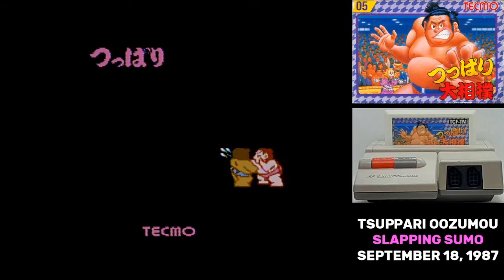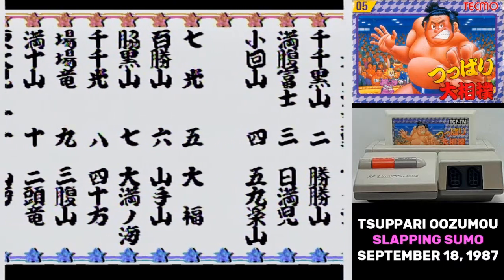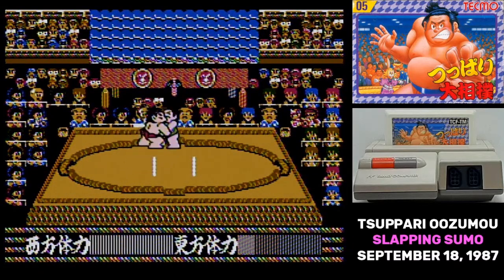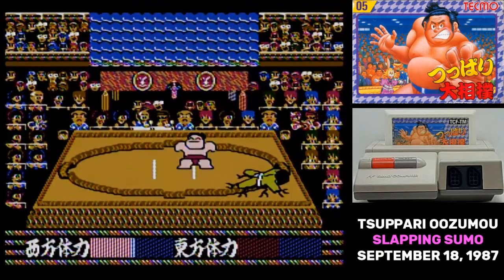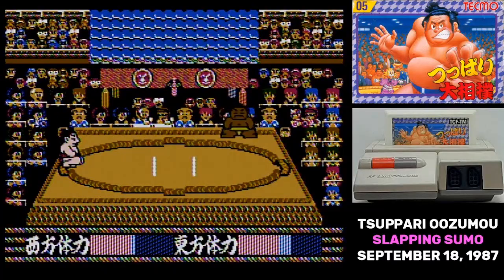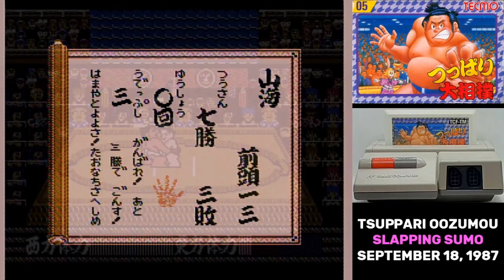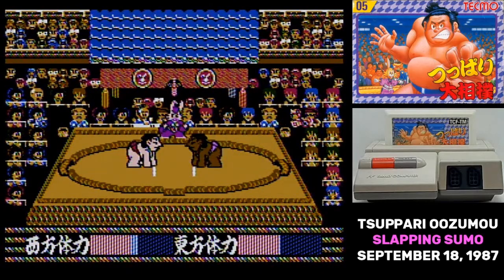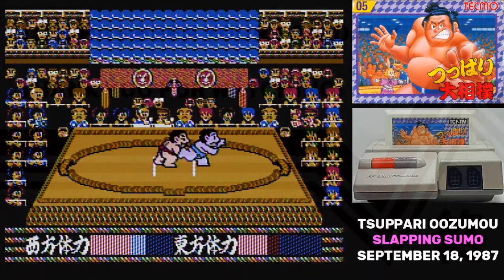Famidaily - Episode 0247 - Tsuppari Oozumou/Slapping Sumo (つっぱり大相撲)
This is the most beloved Famicom game to not get released outside of Japan.  An enormous hit with Japanese players, does it work 35 years later for someone outside of the country?